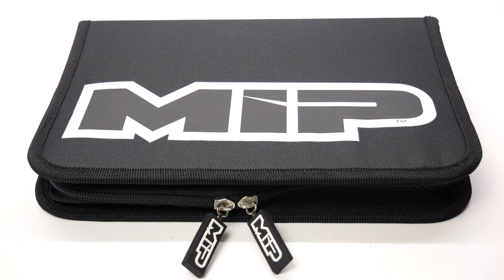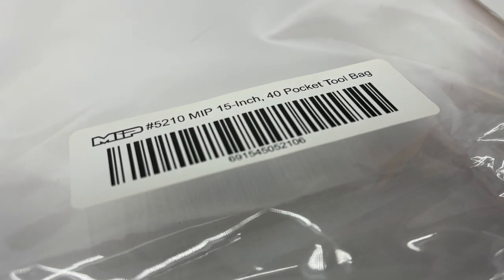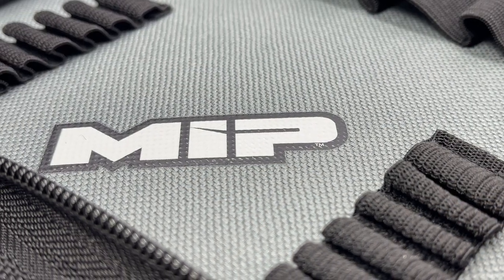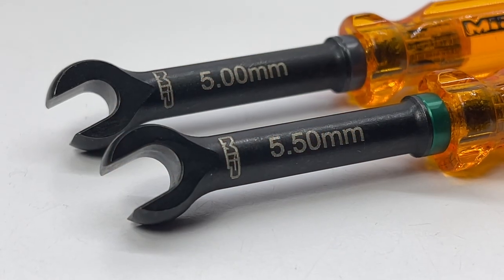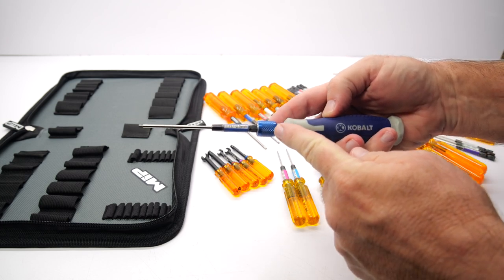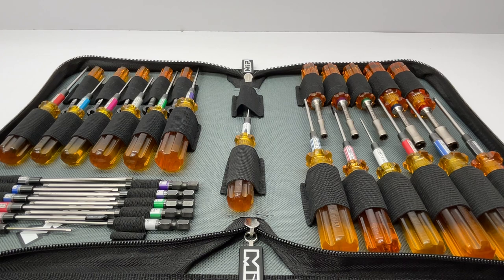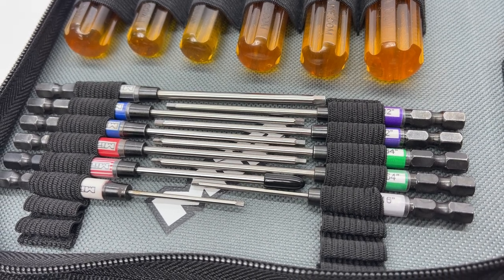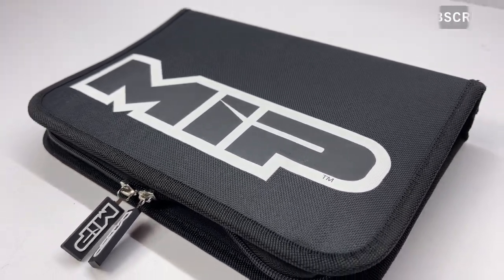MIP Tool Bag, 5 and 5.5mm Turnbuckle Wrench ➕ Tekno SCT410 2.0 Announcement - Tool Tuesday EP68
Tekno SCT410 2.0 Video Series Announcement!  Today's Tool Tuesday looks at @MIPonline's new RC tool bag that can hold up to 40 tools in a nicely done zippered pouch/bag.

Studio Camera
Studio Tripod
Studio Lights
SD Cards for Studio Cam
Lavalier Mic
Studio Mic
Action Camera

“TheRCNetwork.com is a participant in the Amain Hobbies Affiliate Program and the Amazon Services LLC Associates Program, an affiliate advertising program designed to provide a means for sites to earn advertising fees by advertising and linking to Amain.com and Amazon.com.”